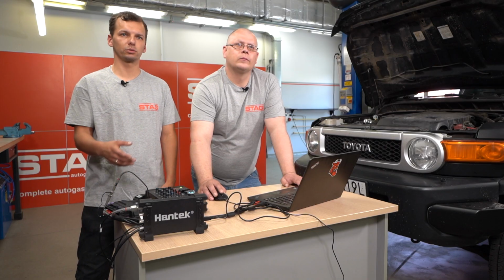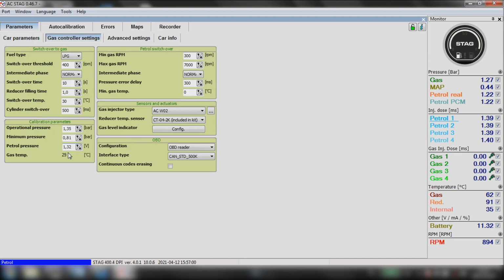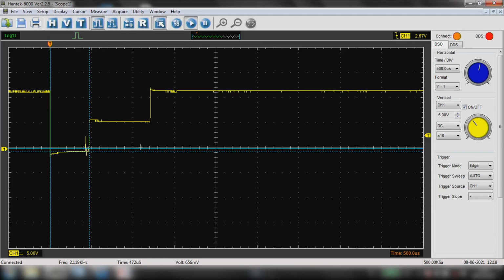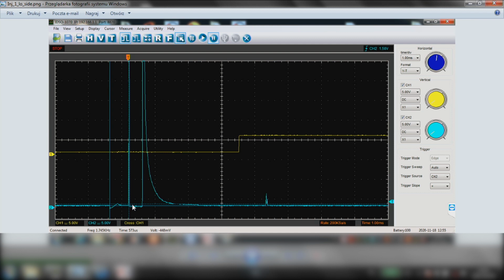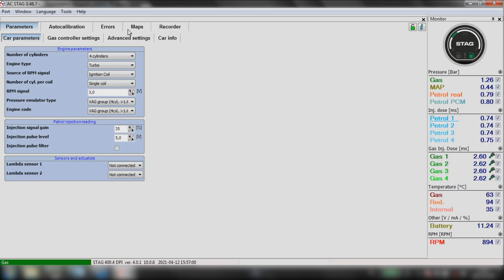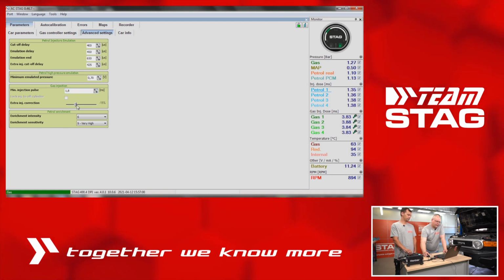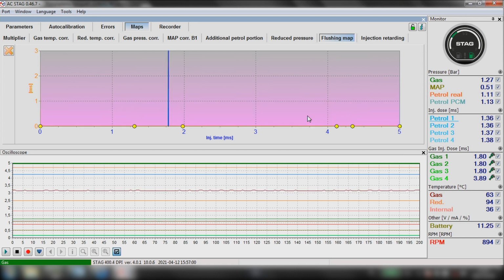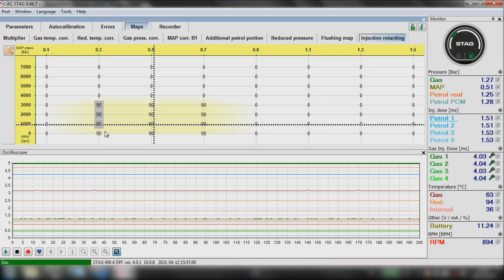Advanced functions of the STAG 400 DPI controller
Another STAG webinar.
Topic: Advanced functions of the STAG 400 DPI controller.
We heartily recommend to all professional gas installation fitters.